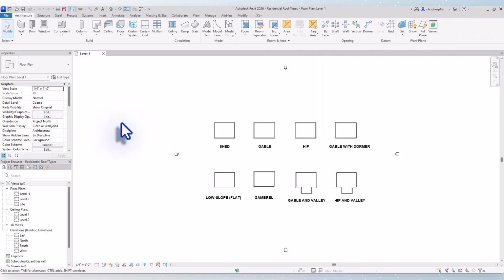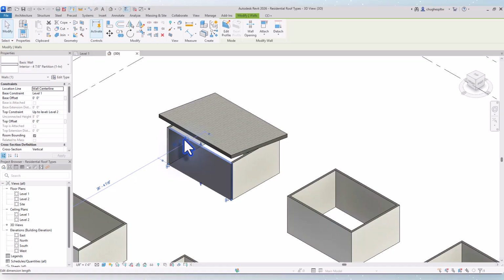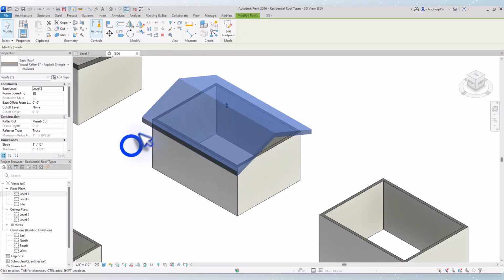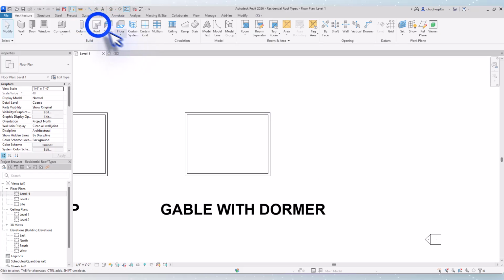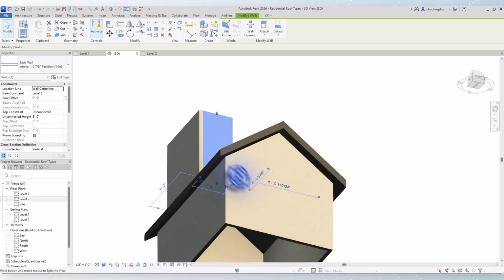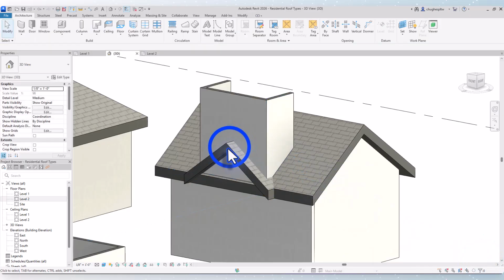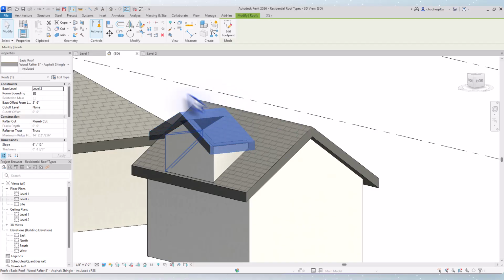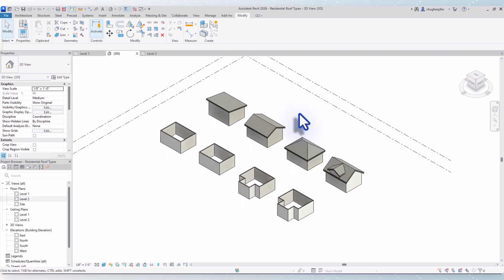PLTW CEA - Revit 2026 - Residential Roof Types Part 1